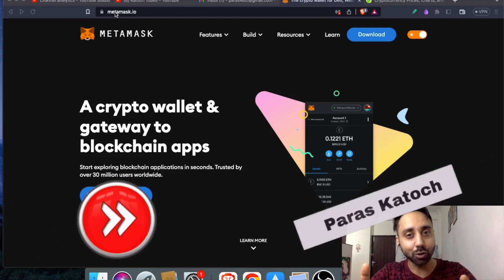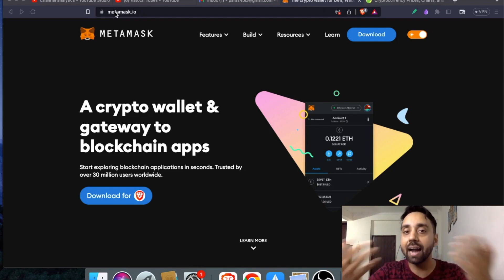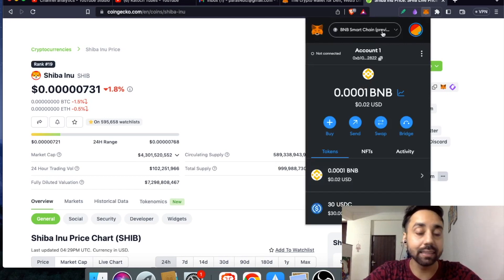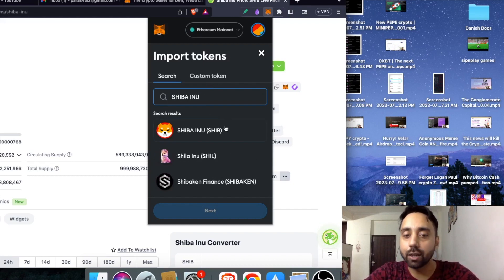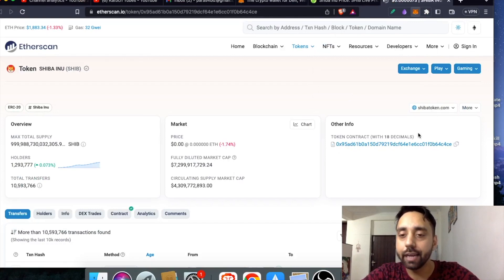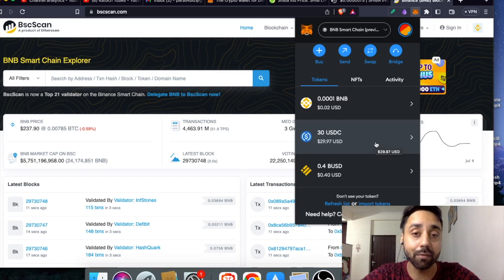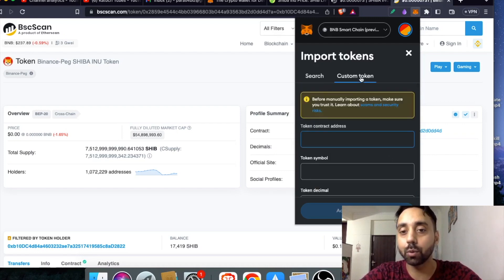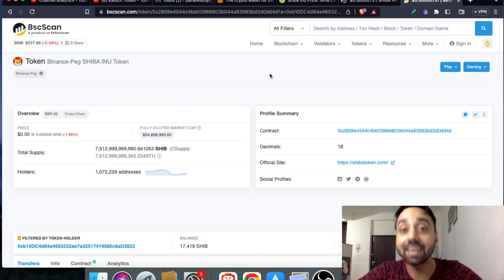How to import any token on MetaMask Wallet? Including memecoins!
Import any token on Metamask using this simple step. Memecoins, DeFi, GameFi etc adding all crypto tokens to metamask.